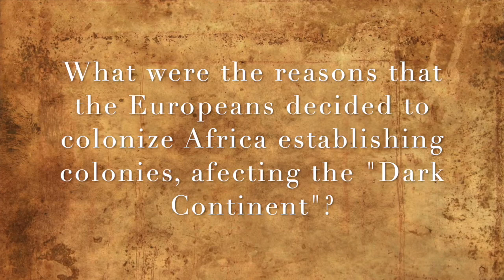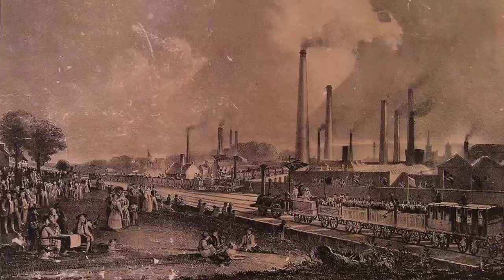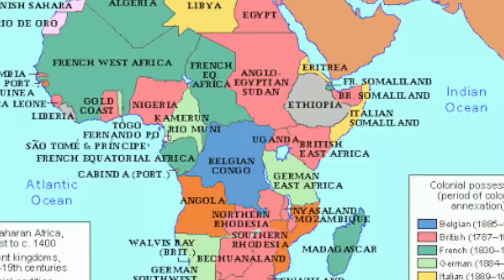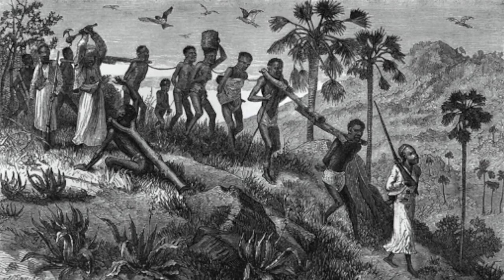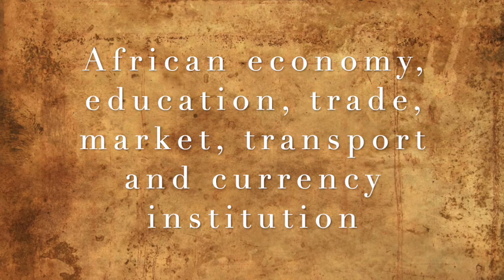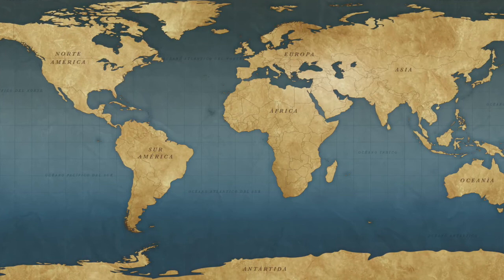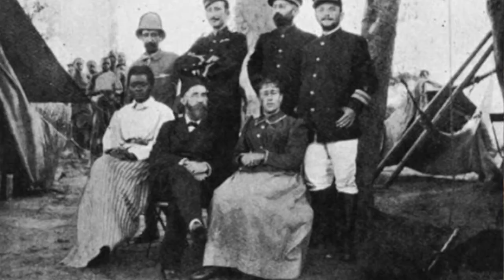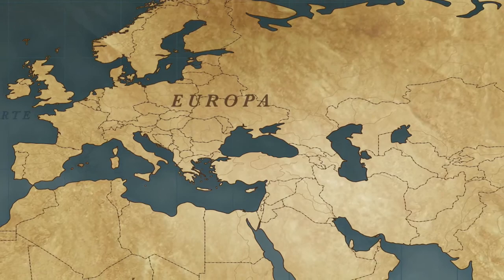PARTITION OF AFRICA - Juan Esteban Agudelo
Partition of Africa

8. Berlin 1884: Remembering the conference that divided Africa. By: Illustrierte Zeitung.
9. File:1911 Mombasa detail map Partition of Africa by William Shepherd BPL m0612008.png. Boston Public Library, Map Center (Boston, Massachusetts, USA).
11. 19th-cent. Slave Bible that removed Exodus story to repress hope goes on display. The Times of Israel.
12. The country behind the first industrial revolution is reckoning with the problem it created. Quartz.
13. How did Industrial Revolution Help the Western World. Story maps.
14. The Berlin Conference of 1884. Sola rey.
15. File:Matabele land and the Victoria Falls - a naturalist's wanderings in the interior of South Africa, from the letters and journals of the late Frank Oates (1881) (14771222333).jpg. Wikimedia commons.
16. Top End and Ord Valley cotton strengthens as national production plummets. NEWS.
17. Liberia, man collecting latex from tree on Harbel rubber plantation. UMW Libraries.
18. EU palm oil strategy risks investment in Africa. Euractiv.
19. La explotación de África en un grano de cacao. La Vanguardia.
20. Diamond exports ban lifted from Central African Republic. Mining[dot]com.
21. South Africa. Rate tea.
23. African societies and the beginning of the Atlantic slave trade. Khan Academy.
24. Looking to the past to understand the Politics of Love. RNZ.
26. Industrial Revolution | Definition, Facts, & Summary. Pinterest.
27. The Colonial Names of African States. ThoughCo.
28. The Colonization of Africa. Africana Age.
29. 130 years ago: carving up Africa in Berlin. DW.
30. Scramble for Africa: Berlin Conference of 1884-85 kicked off. This is Africa.

Information:
1. (2015). Grade 8 - Term 3: The Scramble for Africa: late 19th century. South African History Online.
2. Ehiedu E. G. Iweriebor. (2011). The Colonization of Africa. Africana Age.
3. Gates, H. (2010). Berlin Conference of 1884–1885. Oxford Reference.
4. Original people. (2012). Scramble for Africa: How the African continent became divided. Original people. Taken from: originalpeople.org